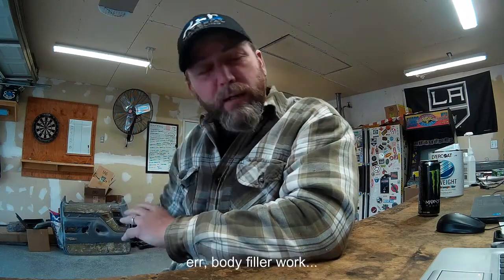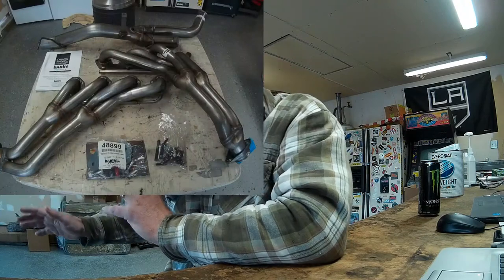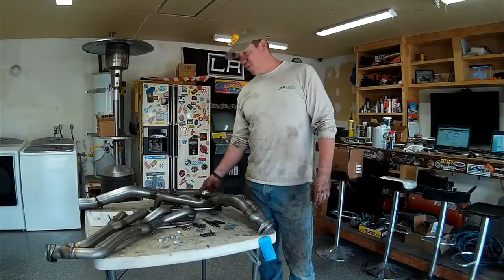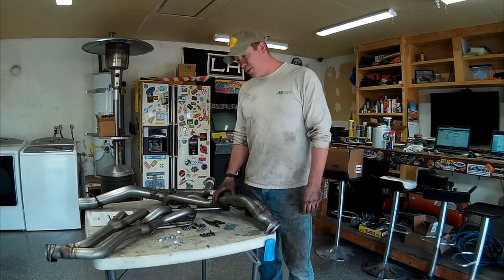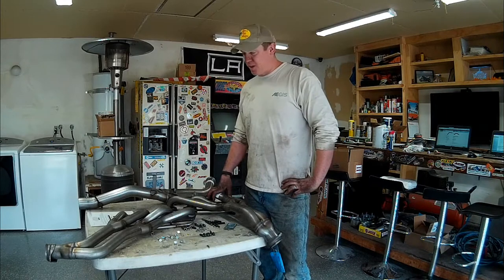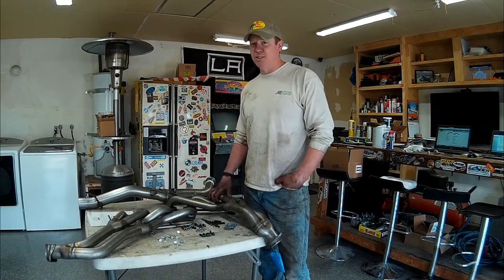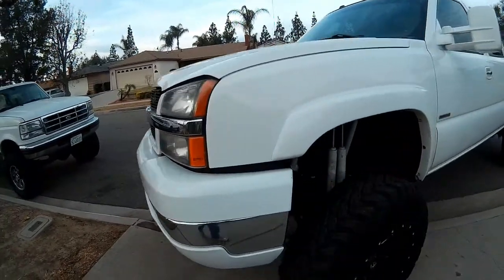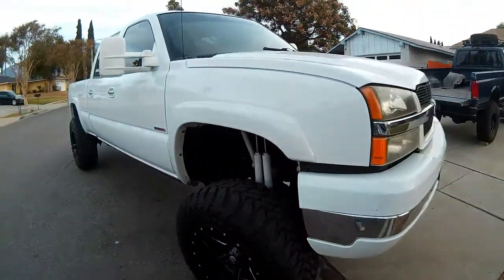Ford OBS; F350 EFI 460 Banks Header Install!